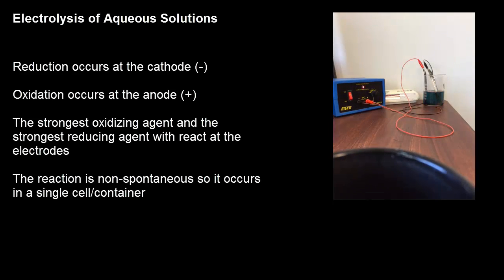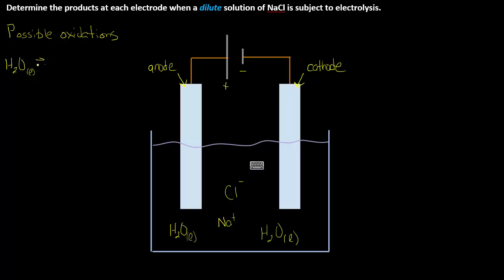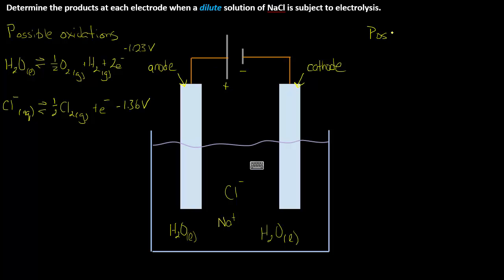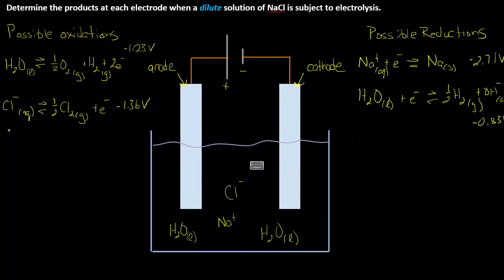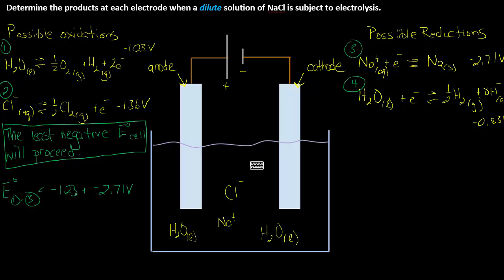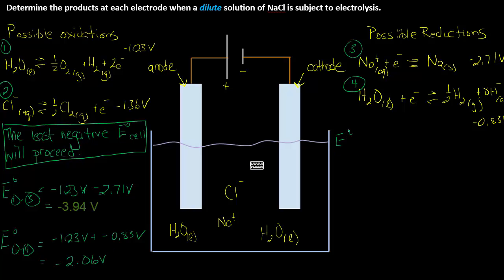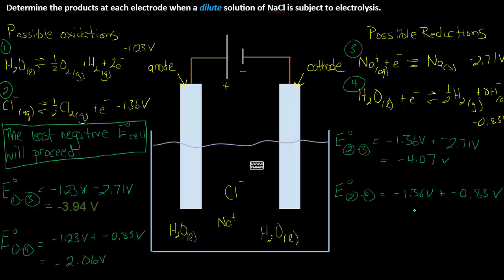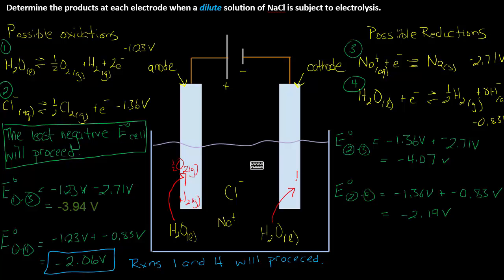Electrolysis of Dilute Aqueous Sodium Chloride